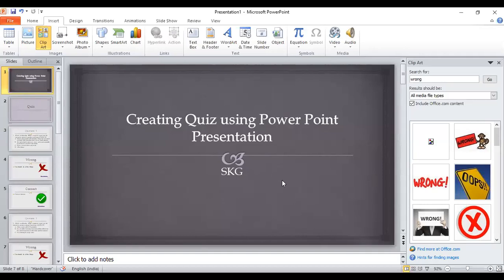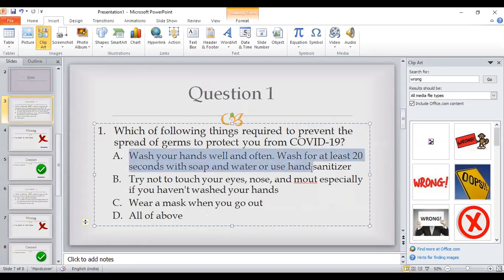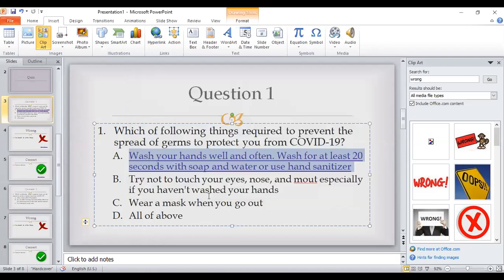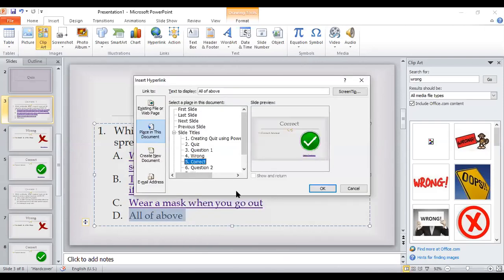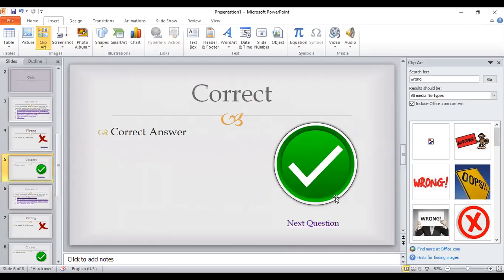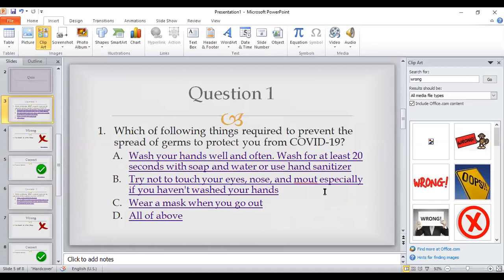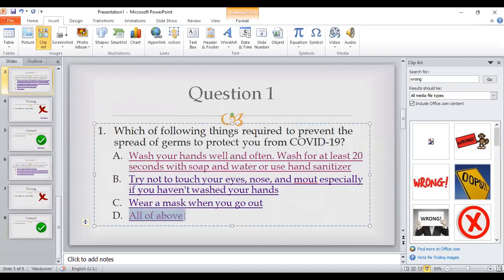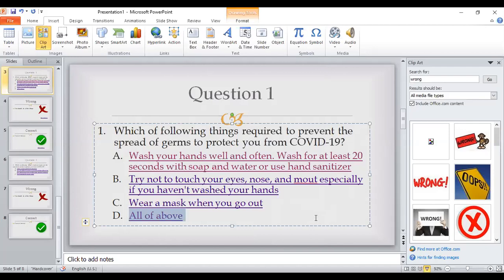Creating Quiz using Power Point Presentation by Seema Gondhalekar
Use Hyperlinks and actions